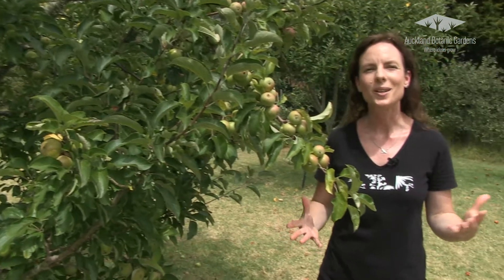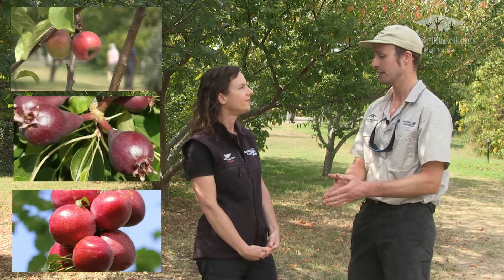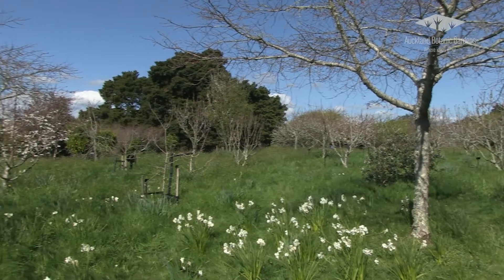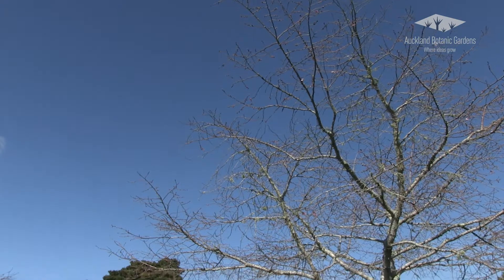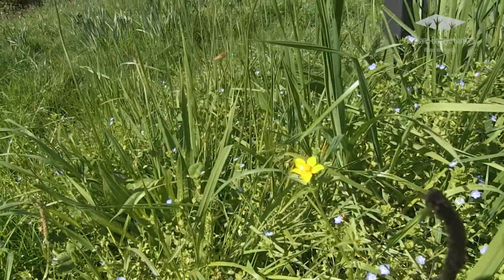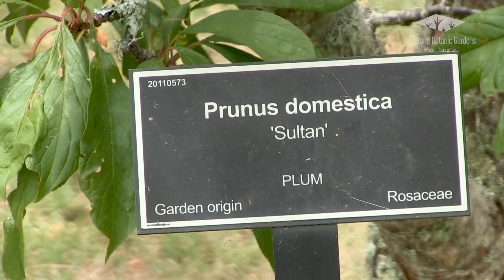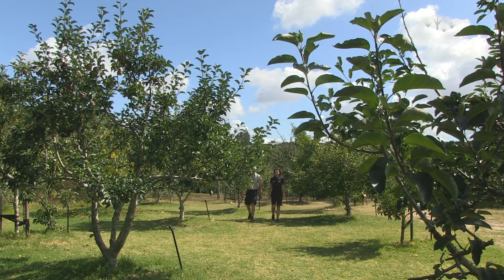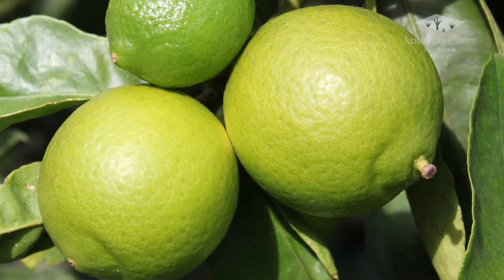Orchard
Bananas, citrus, macadamias, pears, feijoas, figs, plums, persimmon, apples, peach, guava and white sapote (tastes like custard!) are amongst the fruit grown in the orchard at Auckland Botanic Gardens. All these different varieties of fruit have been recommended by specialist growers for this region. Take a walk through the orchard and get ideas for growing some tasty fruit in your home garden too.